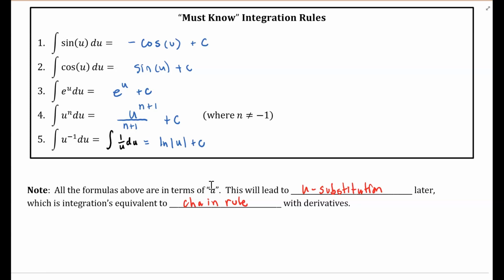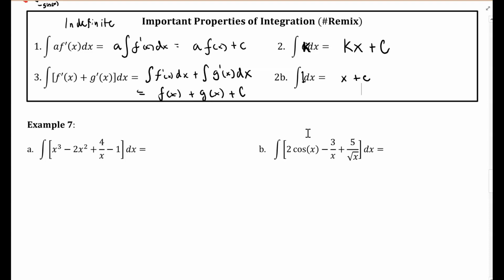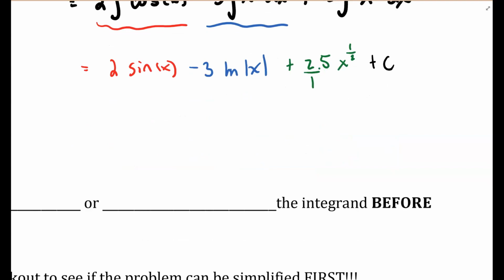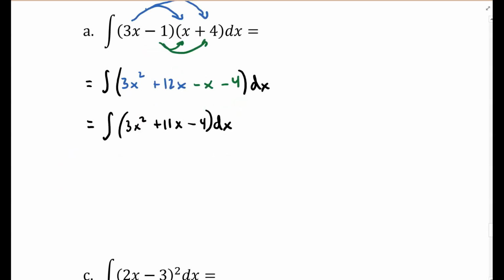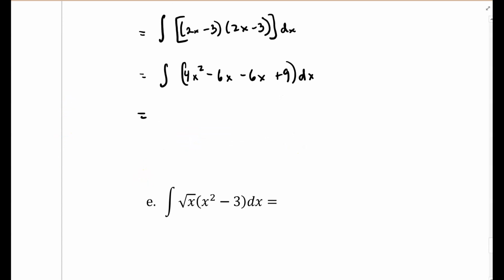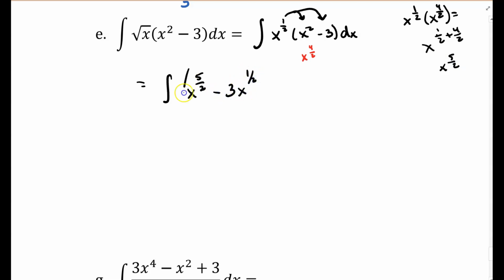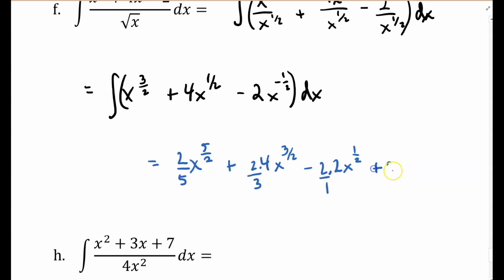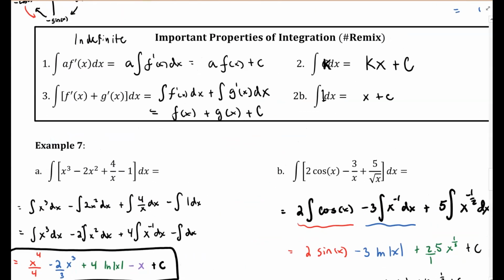AP Calculus AB | 6-8B Basic Antiderivatives Part 2